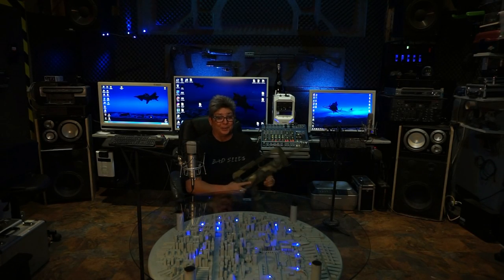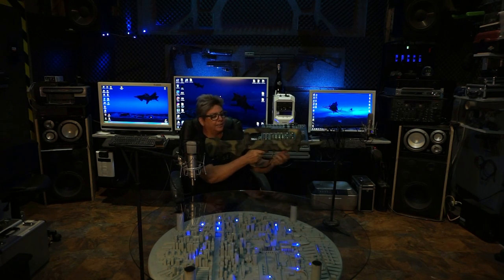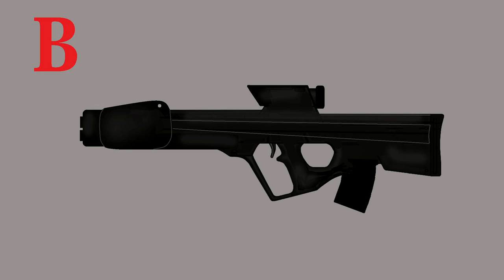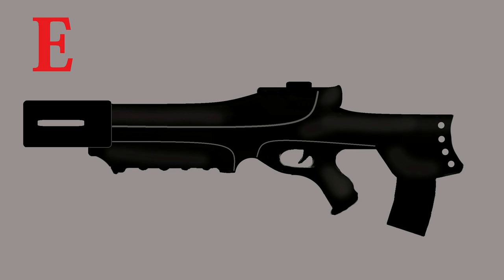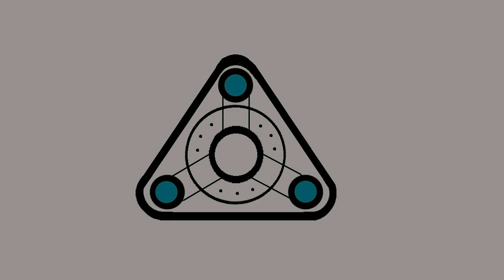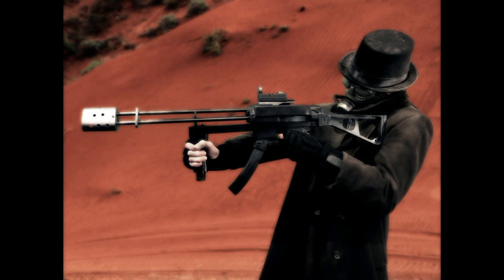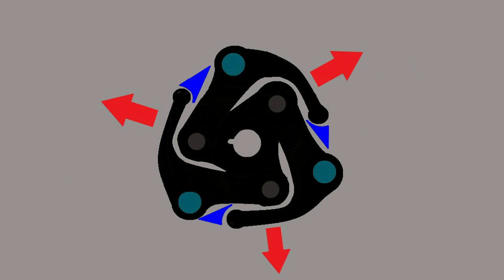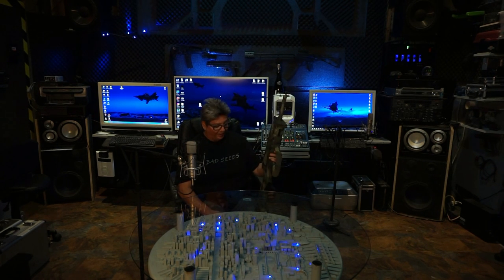Experimental Weapon (Season 2 Episode 10 )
"Experimental Weapon" Season 2 Episode 10 Bad Seeds The Movie.